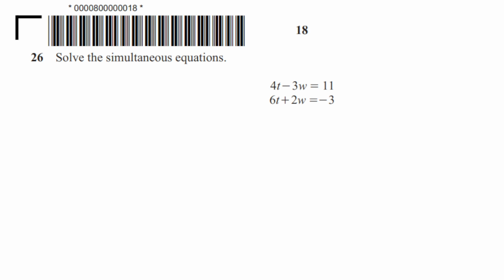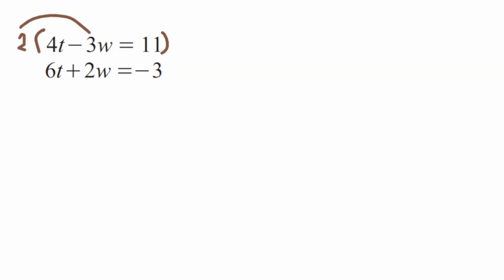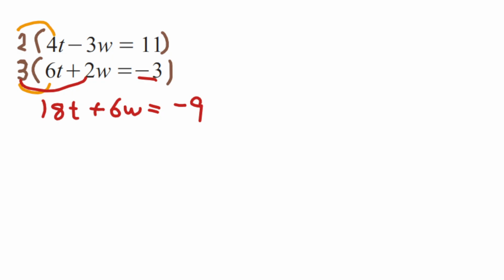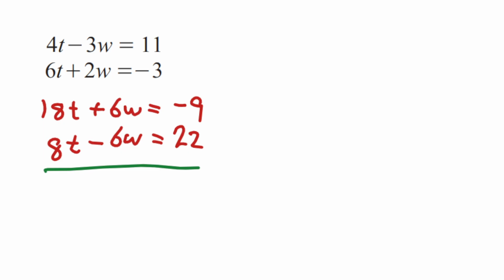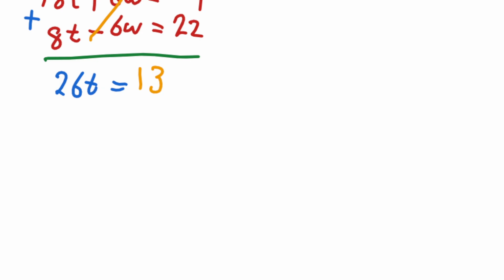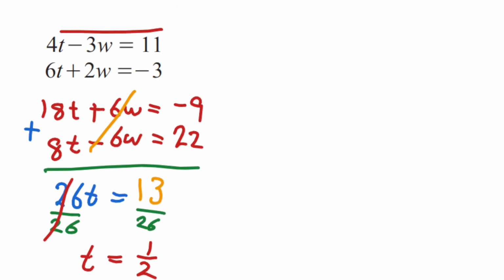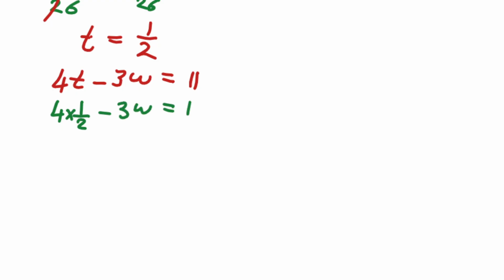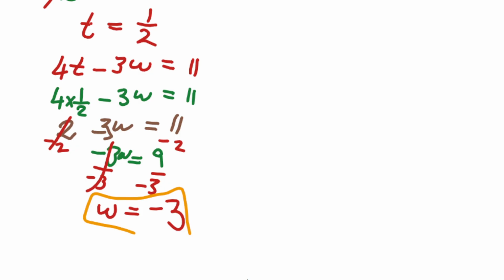IGCSE QUESTION Don't Make This Mistake! | Solving Simultaneous Equations with Fractions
Struggling with simultaneous equations? In this video, we tackle a classic 4-mark exam question using the Elimination Method.
We’ll walk through how to choose which variable to eliminate, how to correctly multiply your equations to match coefficients, and the crucial final step: substituting your value back in to find the second variable.
What’s covered in this tutorial:
Identifying the Method: Why elimination is often faster than substitution for this setup.
Matching Coefficients: Finding the lowest common multiple for w.
The Addition Rule: Why we add equations when signs are opposite.
Verification: A quick tip on how to check your t and w values in the original equations to ensure you got full marks!
The Solution at a Glance:
Multiply to get \pm 6w.
Add equations to find 26t = 13, so t = 0.5.
Substitute back to find w = -3.